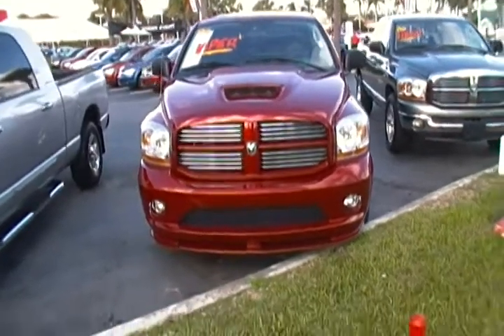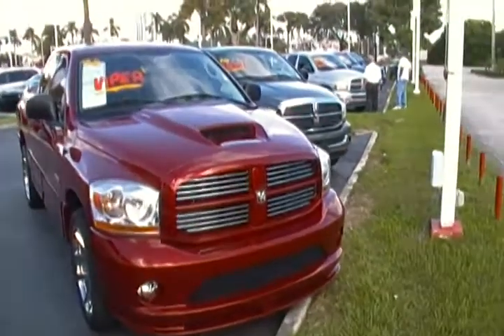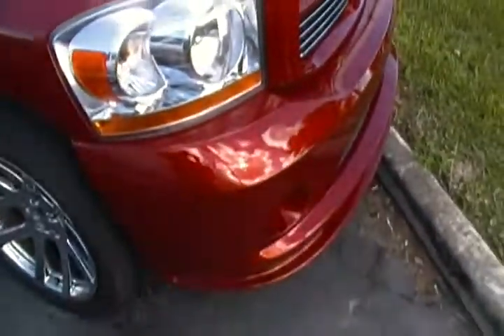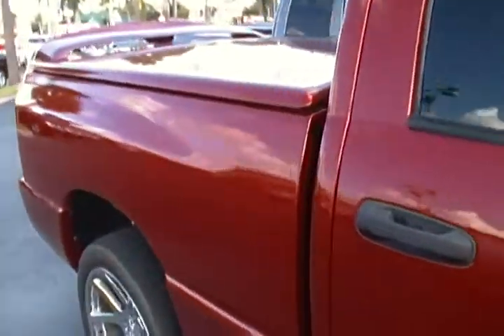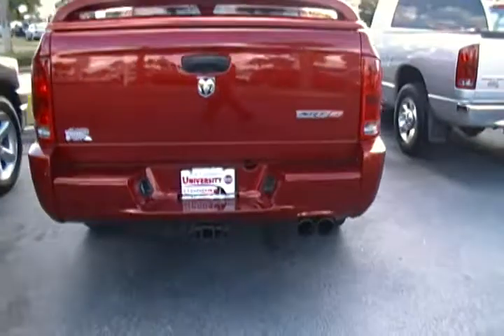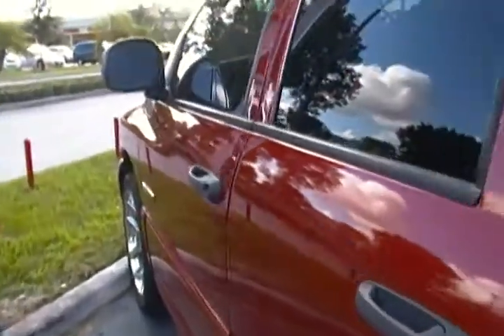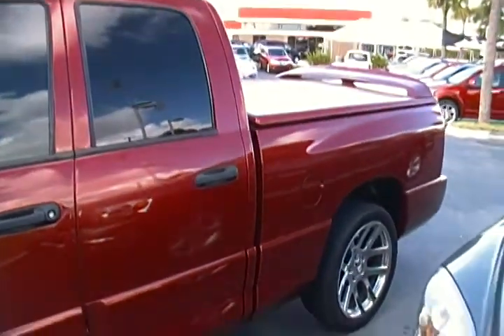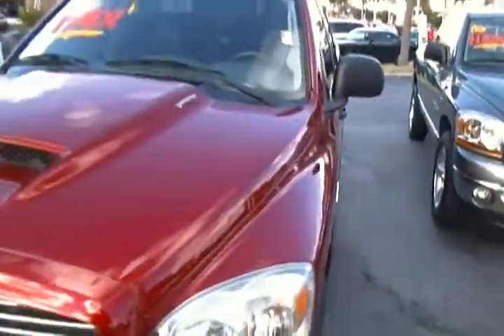2006 Dodge Ram SRT10 for sale Miami, Ft. Lauderdale University Dodge davie Florida south florida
2006 Dodge Ram SRT10 for sale Miami, Ft. Lauderdale University Dodge davie Florida south florida